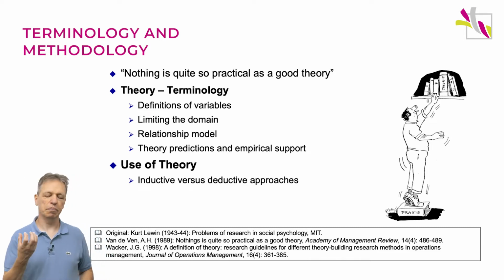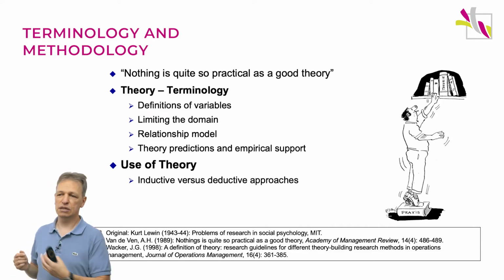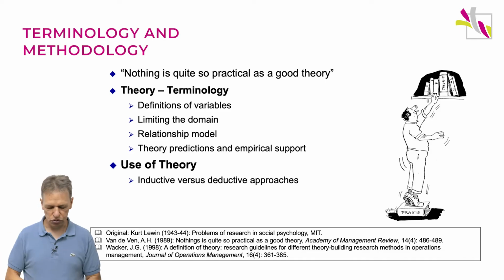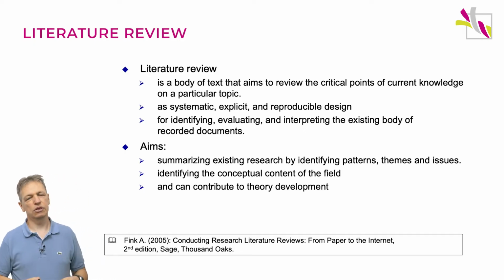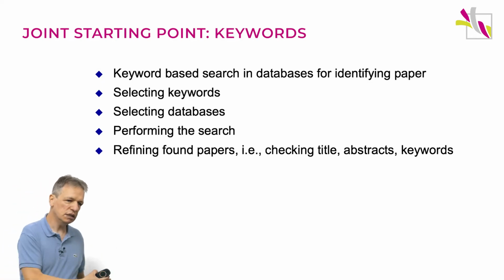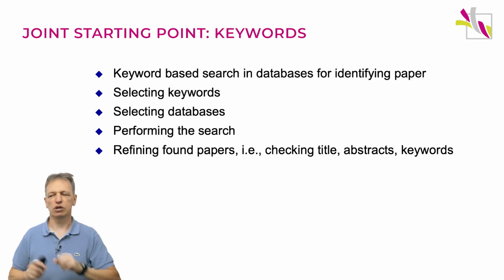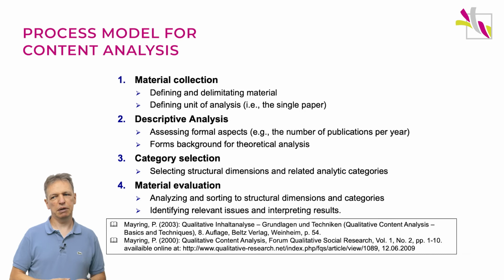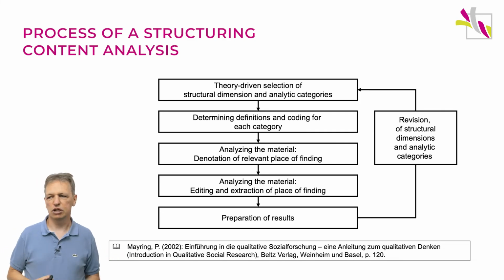Literature Review: Introduction (1/5)